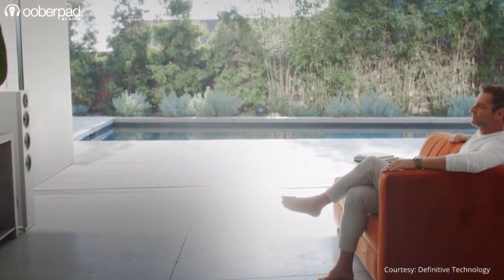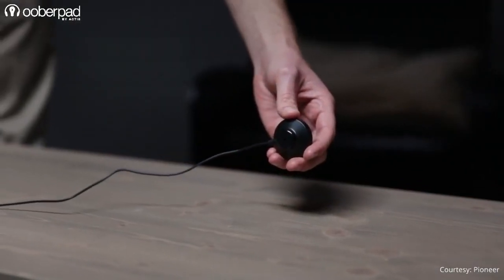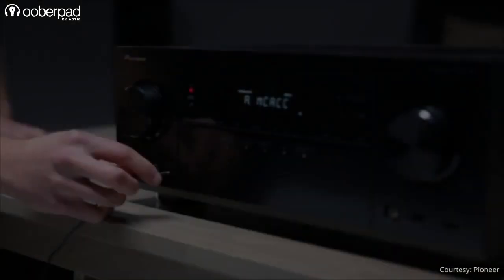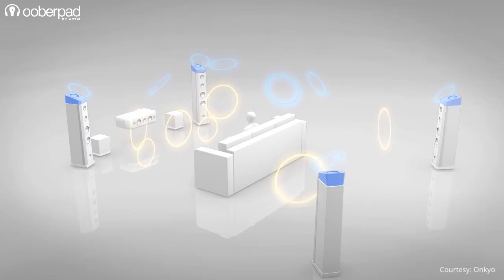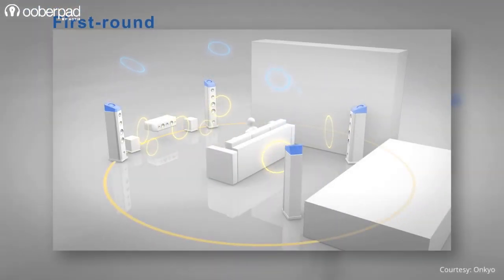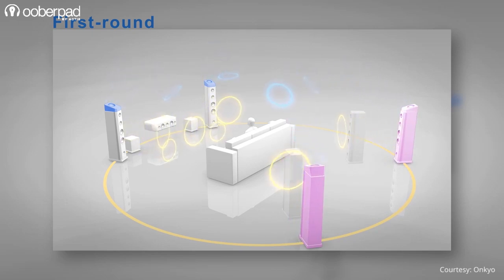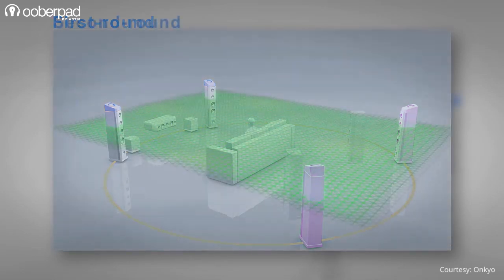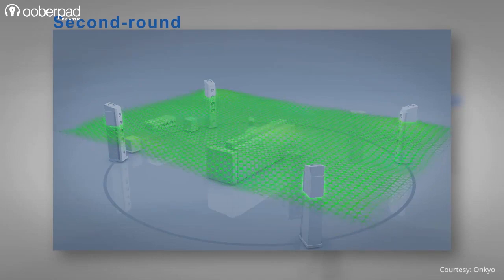Quick primer on Acoustic Room Calibration for Home Theater Systems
Looking to upgrade your home cinema?

Setting up an immersive home theater system is not a one time process. To get the most value out of your system, you need to regularly tune and optimize it. Apart from the usual aspects such as speaker, wattage and timbre matching, AV receivers selection and proper wiring, there are a few underexplored facets. One of these aspects is Acoustic room calibration.

In this video, we’re doing a quick primer on what this involves, what you need to know and pitfalls to avoid when it comes to acoustic room calibration.